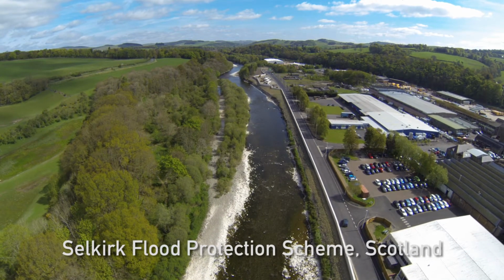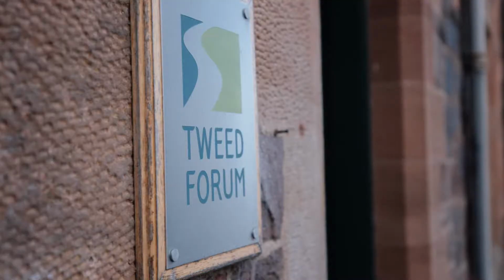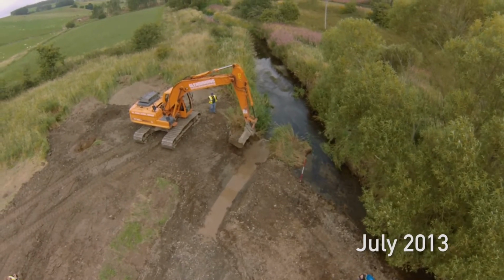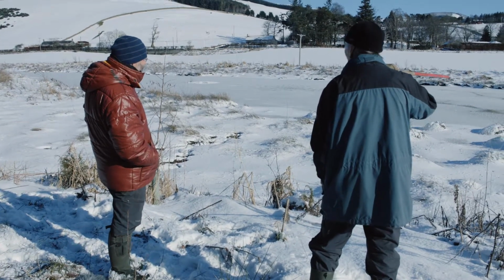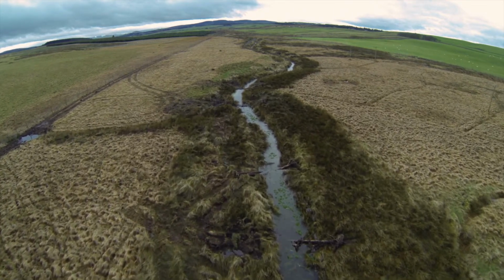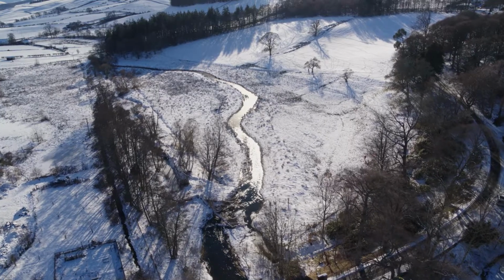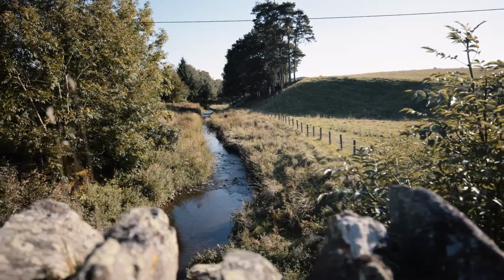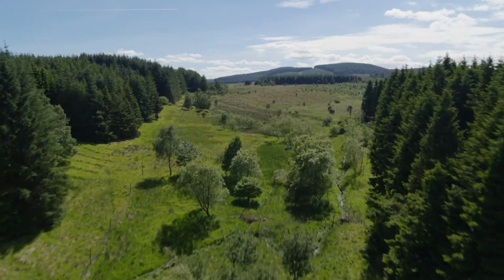The Eddleston Water Project 18 3 21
The Eddleston Water project  aims to reduce flood risk and restore the Eddleston Water for the benefit of the local community and wildlife. The project is a partnership initiative led by Tweed Forum, with the Scottish Government, SEPA and University of Dundee. The Tweed Forum works closely with landowners and the local community so that everyone can contribute ideas and follow the project’s progress.